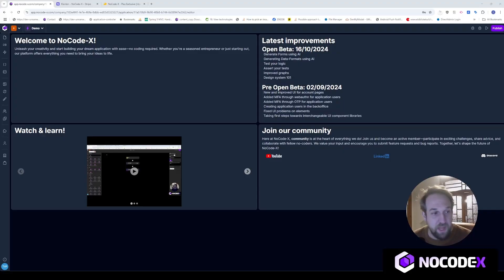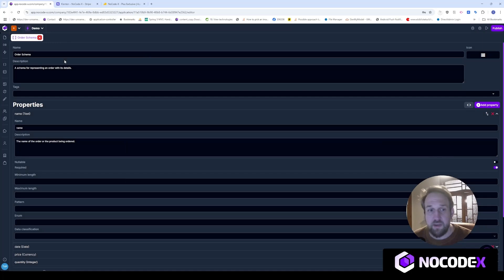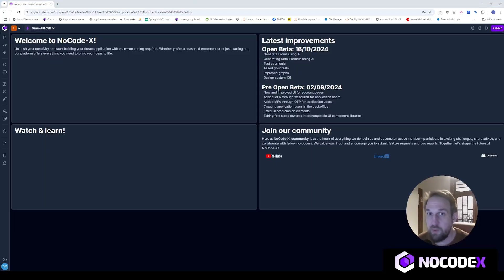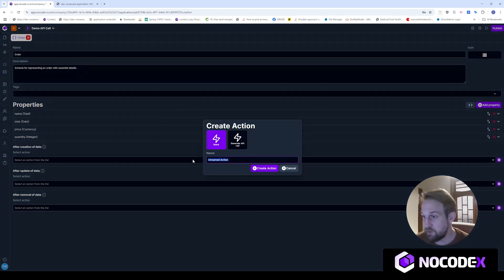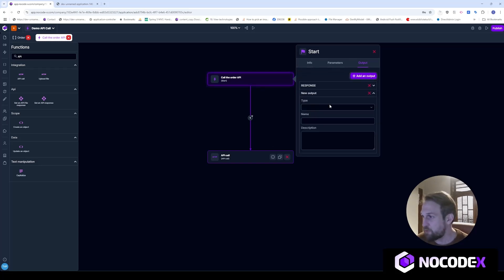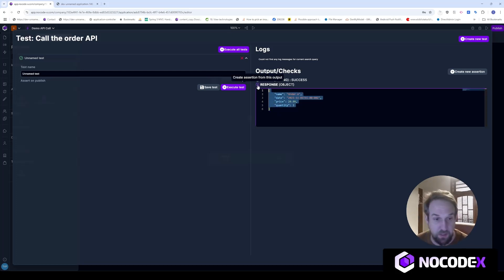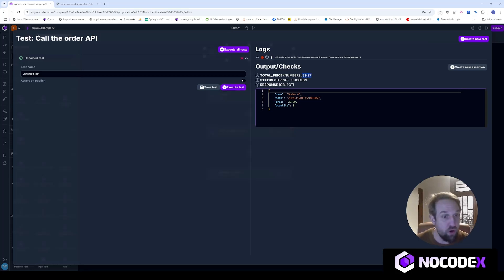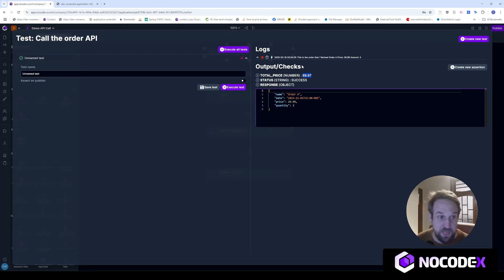How to Call Any API in NoCode-X & Automate Workflows Effortlessly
Want to integrate external APIs into your NoCode-X application? In this tutorial, we’ll show you how to call any API and use the response to power your automations. Plus, we’ll give you a quick demo on how to create your own API inside NoCode-X—no coding required! 🚀

By the end of this video, you’ll know how to:
✅ Connect to any API using NoCode-X
✅ Automate workflows based on API responses
✅ Quickly build and expose your own API

This tutorial is perfect for beginners and experienced NoCode developers looking to expand their integrations. Watch now and start automating! 🔥